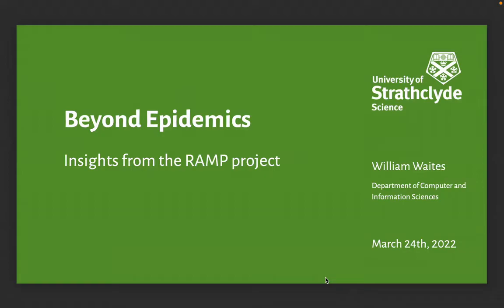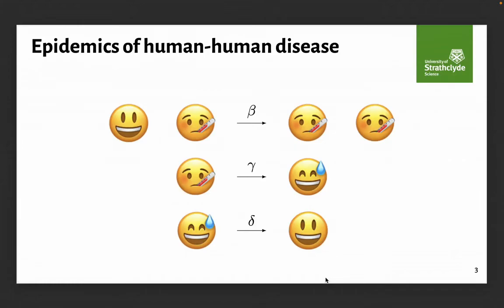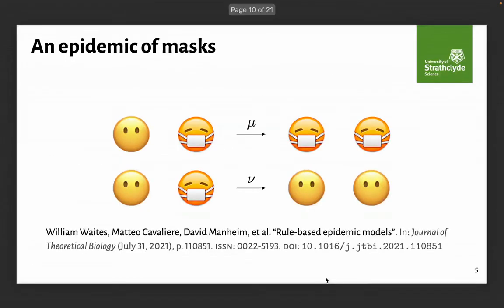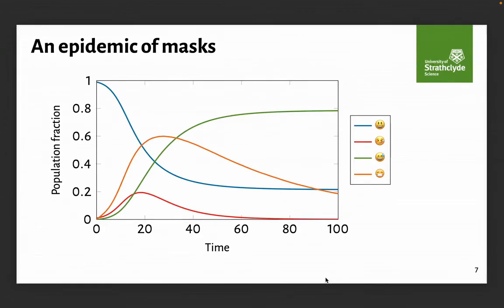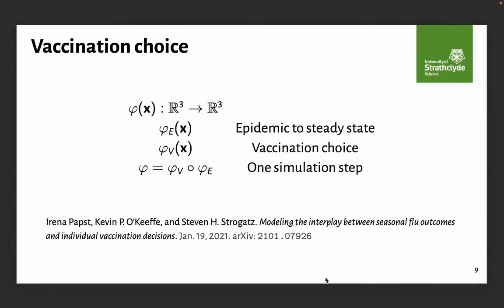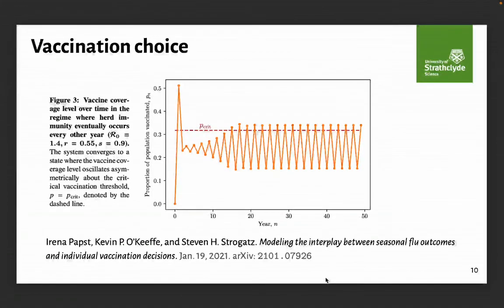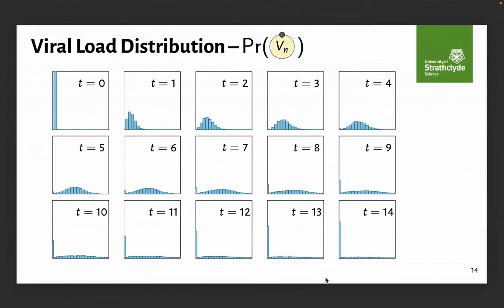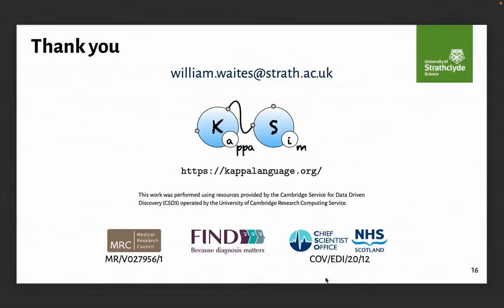Rule-Based Models | William Waites (Strathclyde)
SPEAKERS
William Waites (University of Strathclyde)